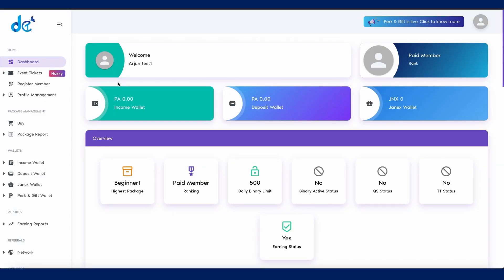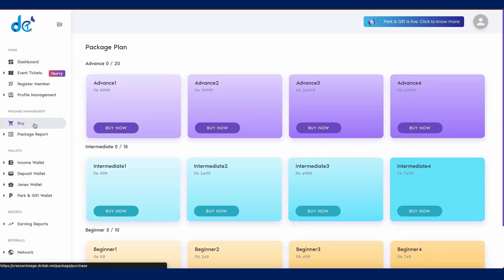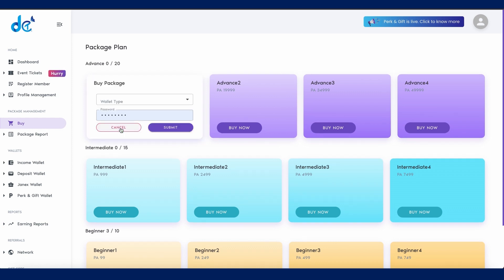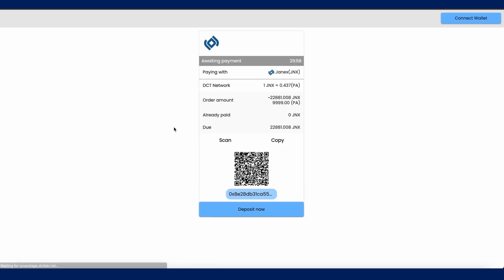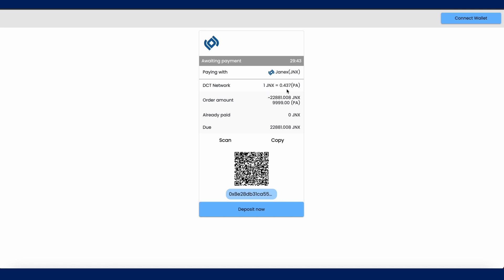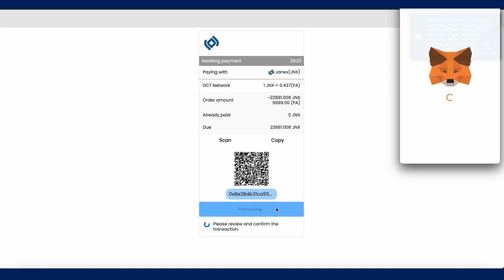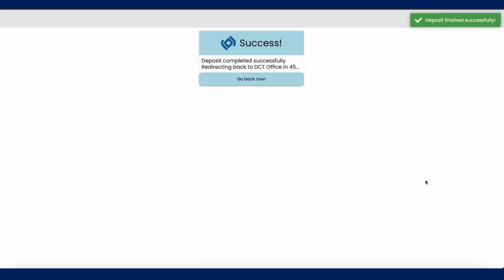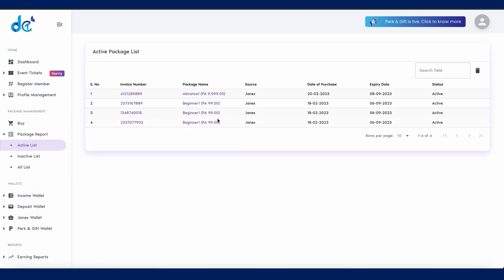Tutorial|Buy DCT Educational Package using JNX Token.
Revolutionize your user experience with the enhanced DCT Platform

An automated conversion mechanism is doing the work for you for an easier transaction process.
Buying your package has never been easier with our new payment process!

Use your JNX Token directly without any PA conversion required.

It's a convenient and hassle-free way to purchase your DCT Educational package.

Try it out today and experience the future of a fully automated DCT Dashboard.